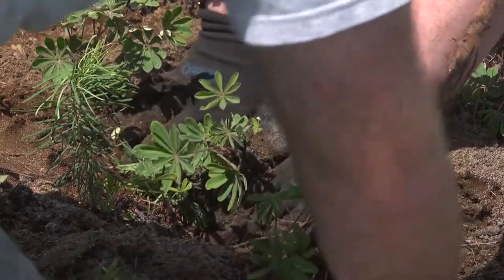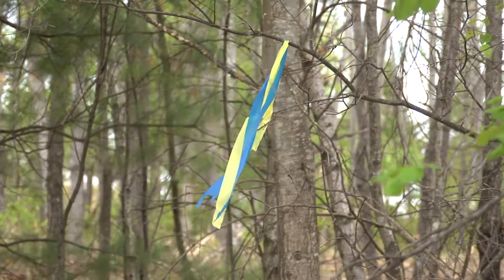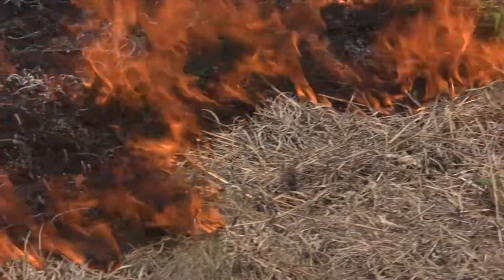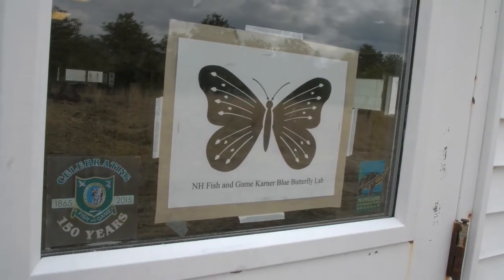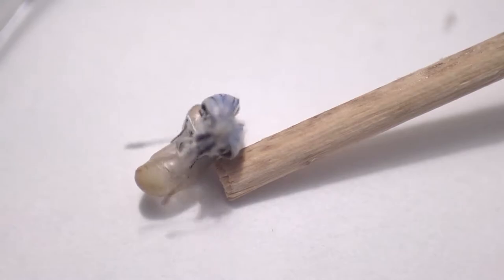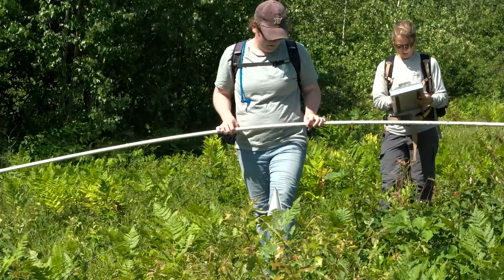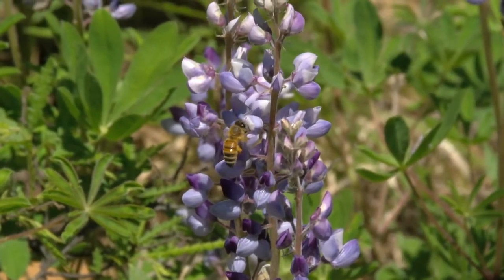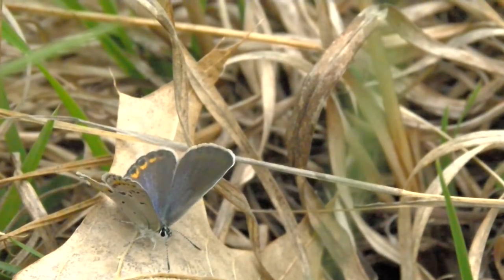Karner Blue Restoration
Learn how grants awarded to New Hampshire Fish and Game and US Fish and Wildlife Service are helping restore and maintain the NH State Endangered Karner Blue Butterfly.